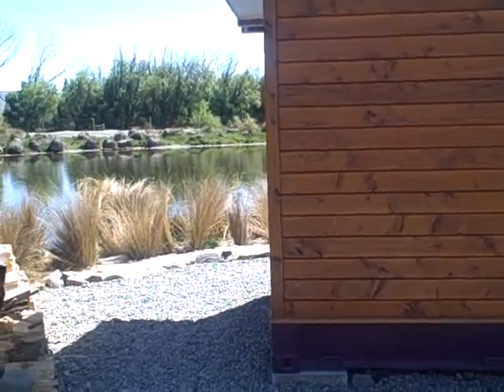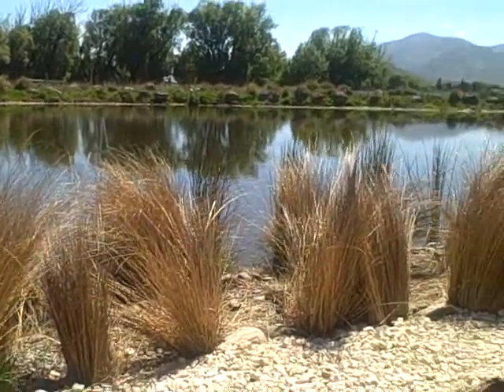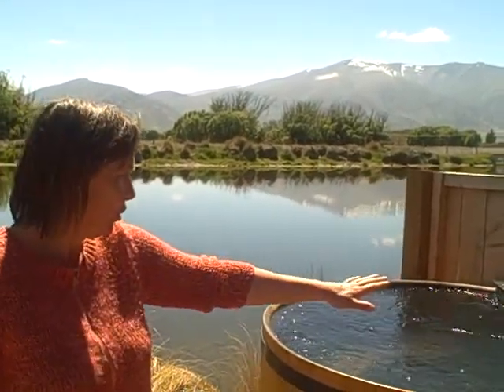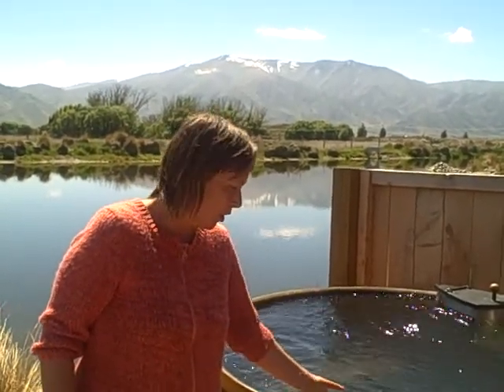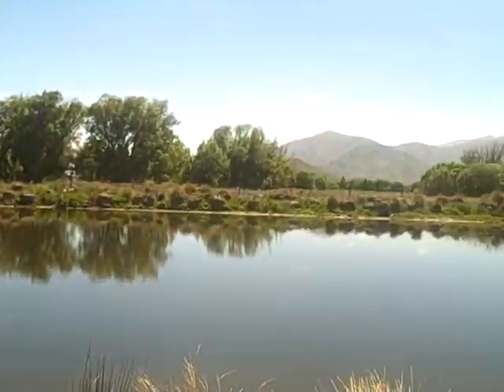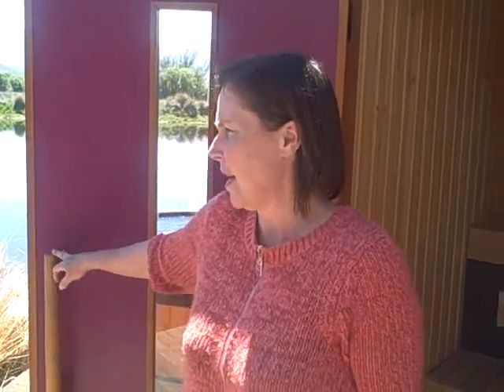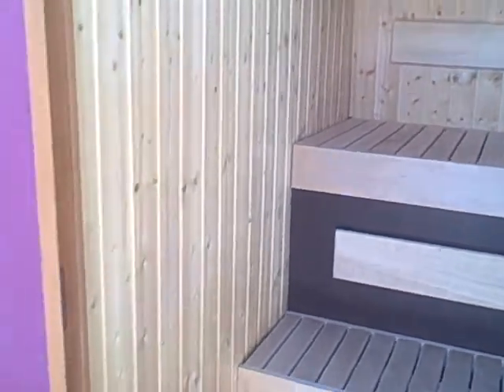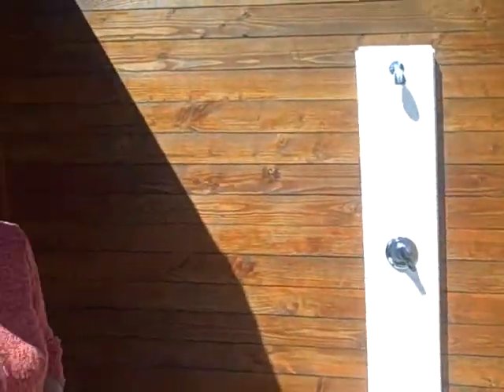Hot Tubs 3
Hot Tubs Omarama